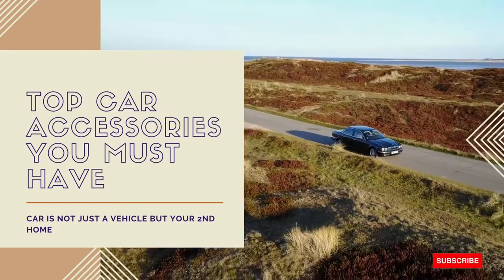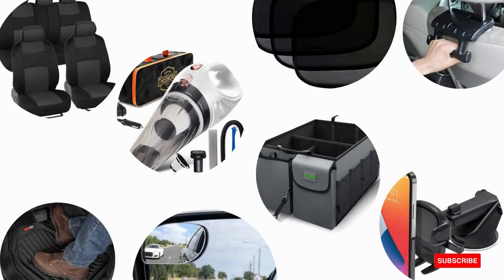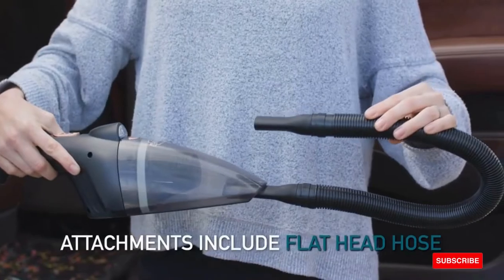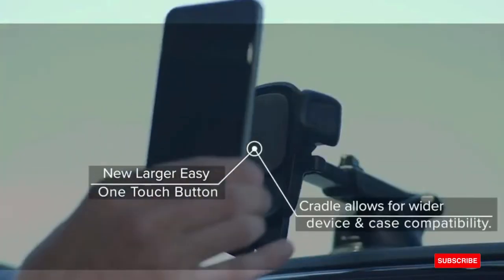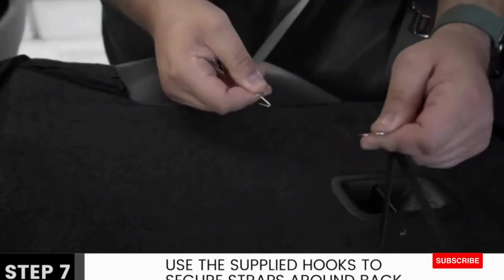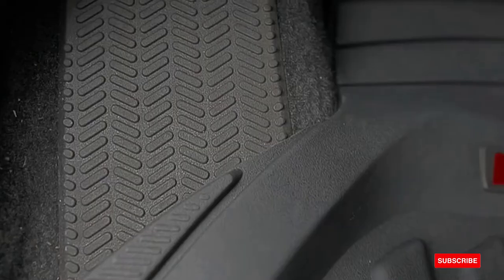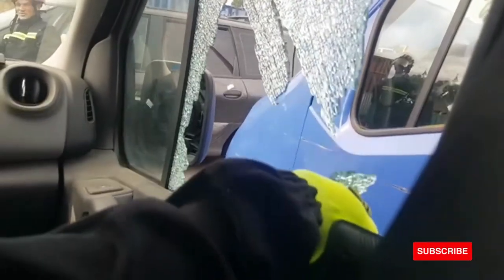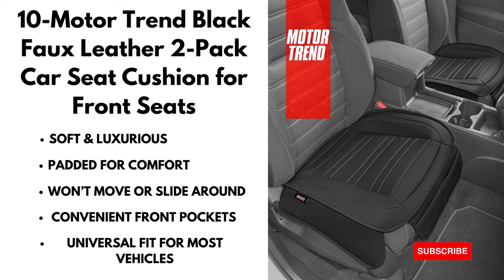10 BEST CAR ACCESSORIES EVERY CAR OWNER MUST HAVE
Hi everyone!
Want to upgrade your car? it's a good decision for some good reasons. Car is not just a vehicle but your second home. so, it is important for our cars to be comfortable and meet our needs! Every car owner or driver has to face different awkward situations in different times or sometimes at same time like getting a flat tire, dropping a cell phone in between seats and having to clean up food dropped on the floor.

There are all sorts of cool accessories available for your car either online or in stores. There are also amazing gadgets available that can improve your driving experience and make it safer. Here is a list of cool accessories and fascinating gadgets to make your driving experience better and safe.

Here are some accessories we wisely select for every car user. Our selection includes all best seller products from Amazon. Our selection includes all best seller products from Amazon with considration of price, usefulness and durability.
Investing in the right product will save you money and frustration.

ThisWorx Car Vacuum Cleaner

 2.  iOttie Easy One Touch 5 Dashboard & Windshield Universal Car Mount Phone Holder

 3. BDK PolyPro Car Seat Covers Full Set in Charcoal on Black – Front and Rear Split Bench Car Seat Cover

 4. Drive Auto Car Trunk Organizer - Collapsible, Multi-Compartment

5. Motor Trend 923-BK Black FlexTough Contour Liners

6. Car Storage Bag Car-Styling Fastener Clip or Safty Armrest in Car for Children Old People

7. resqme The Original Keychain Car Escape Tool

8- Fit System C0400 Driver Passenger Side Stick-On Adjustable Blind Spot Mirrors

9- TL Tooluxe 50002L Universal Heavy Duty Tire Repair Kit

10- Motor Trend Black Faux Leather 2-Pack Car Seat Cushion for Front Seats